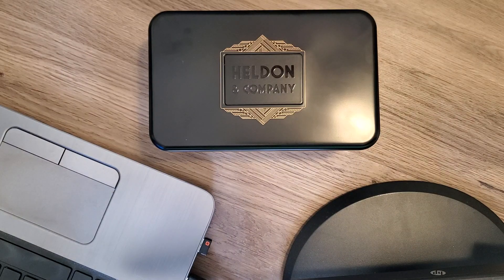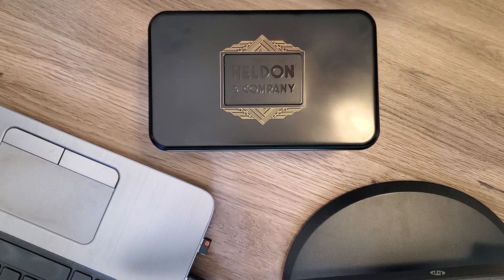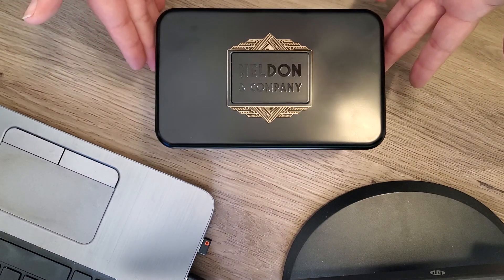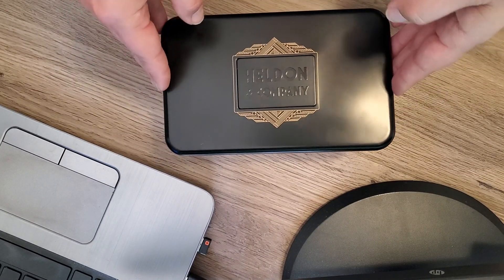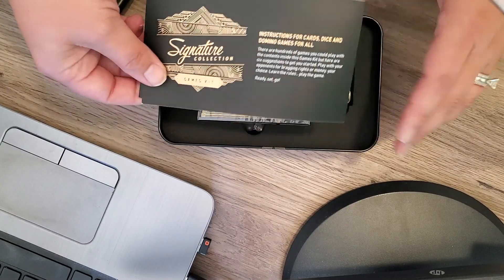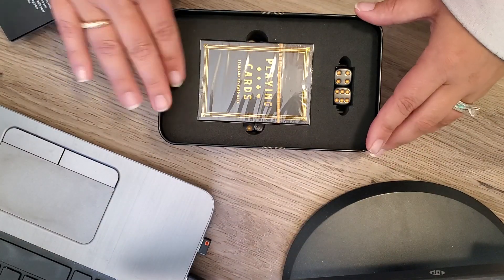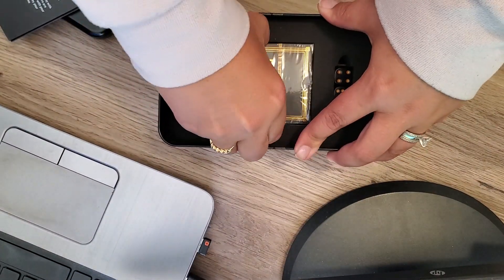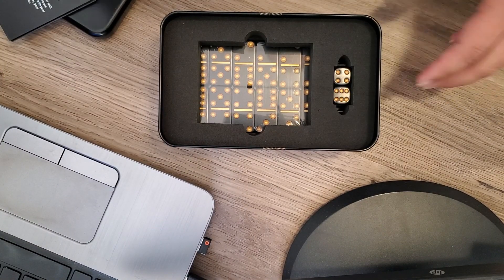The ultimate game set!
The ultimate game set is perfect for your next promotion whether it's holiday gifts or employee appreciation order as little as one with no less then minimum charge!